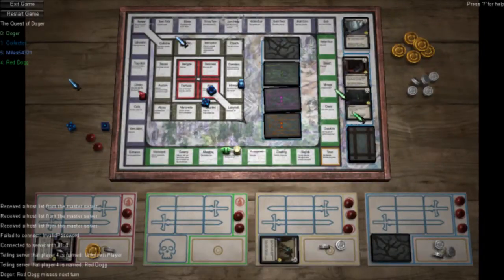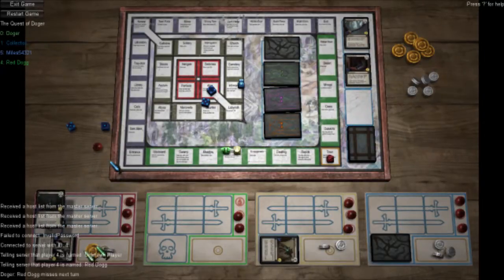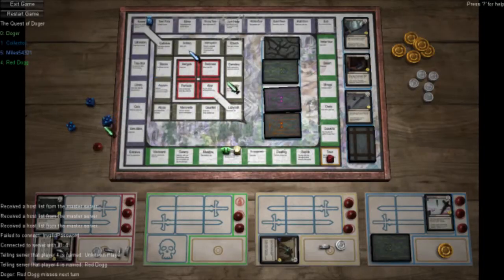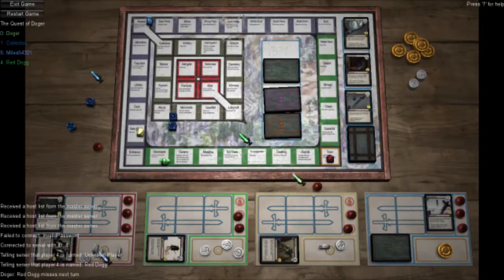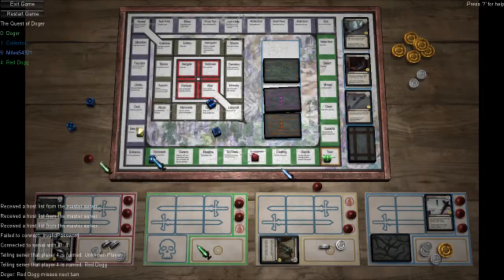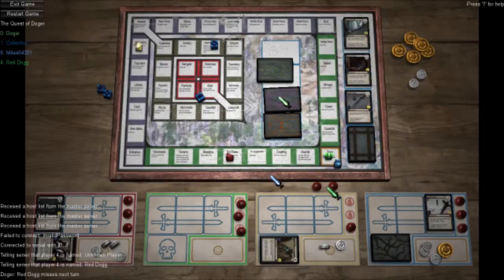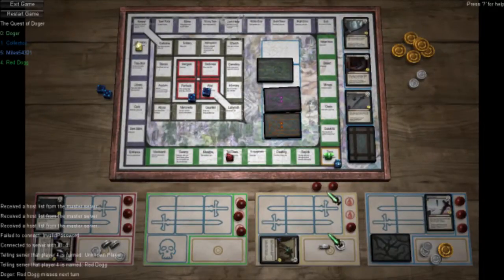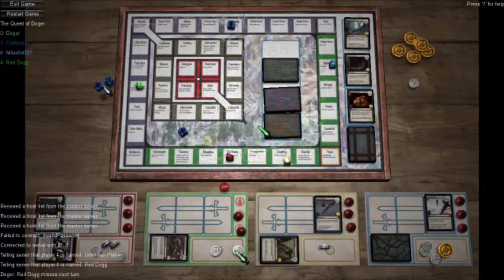Dodger And Collector Duel Again - Desperate Gods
Desperate Gods is a free online board game that was designed to be played just like a board game in real-life: no rules are enforced by the computer, and all moves are performed in a shared physical space. The game itself is a cross between Monopoly and Diablo, a dark fantasy dungeon crawl for up to four players.